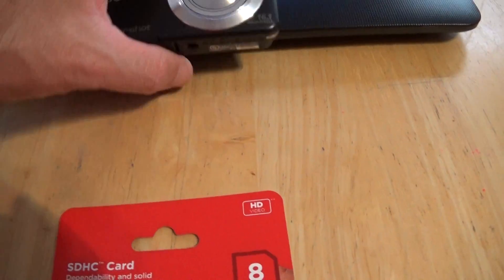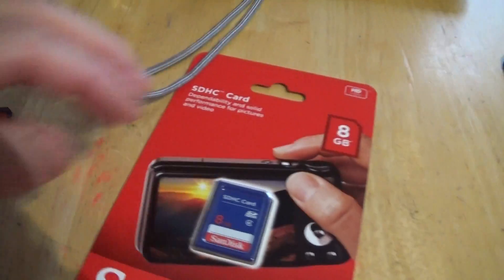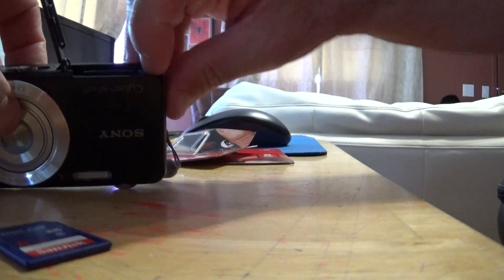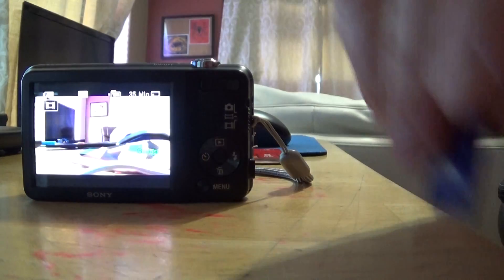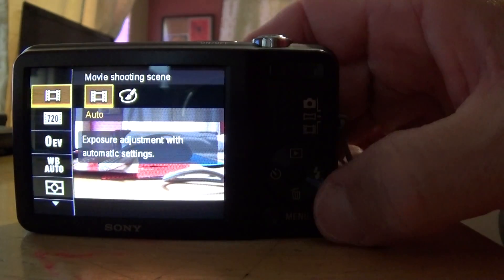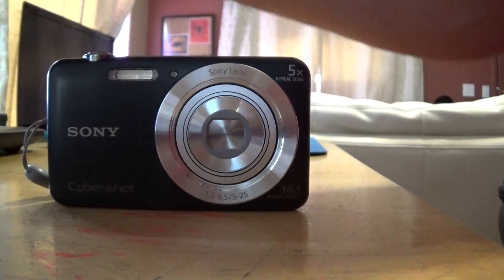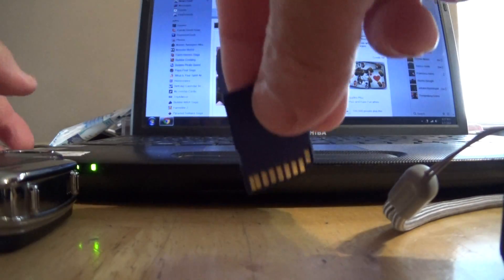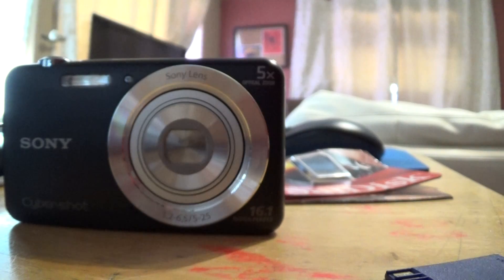New Sony Cyber shot camera Walmart SDcard Fingerhut online shopping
this video is about getting my kids Sony Cyber Shot cameras and walmart SD cards, also letting people know that finger hut has nice electronics and easy credit line